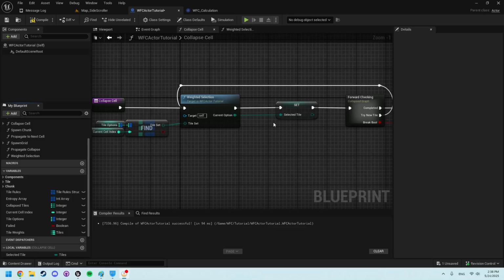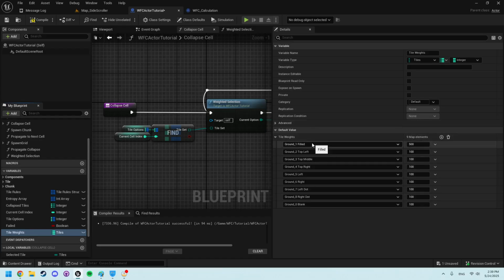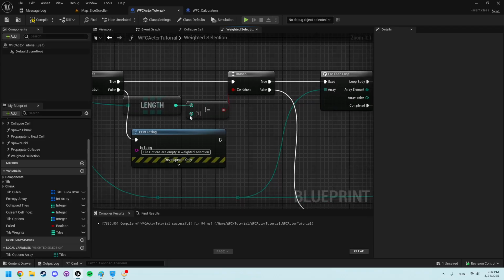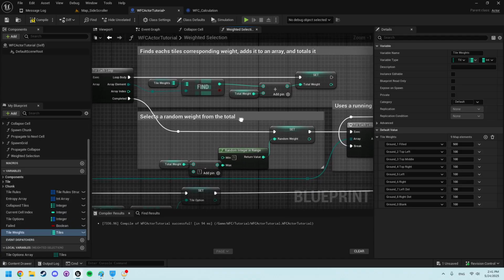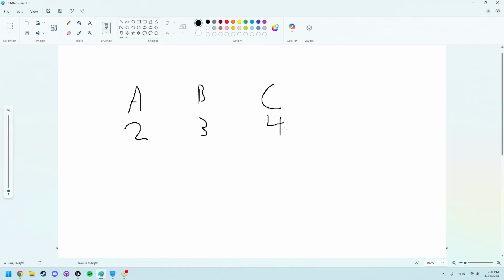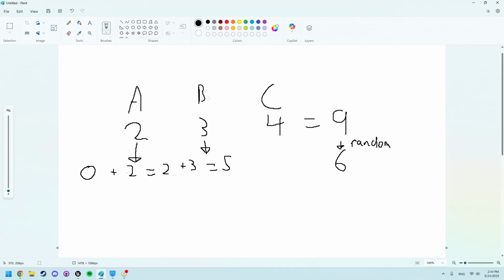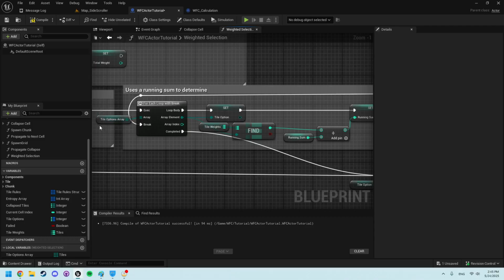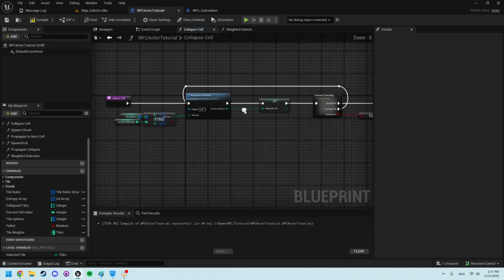UE5 Procedural Generation in Blueprints – Wave Function Collapse Ep.10: Weighted Tile Selection